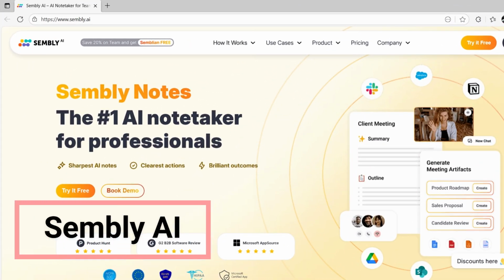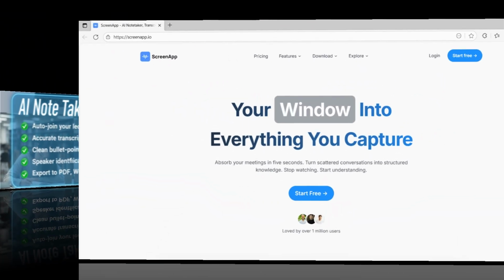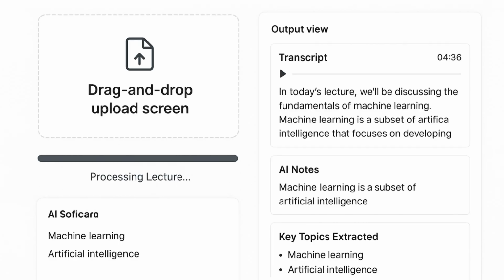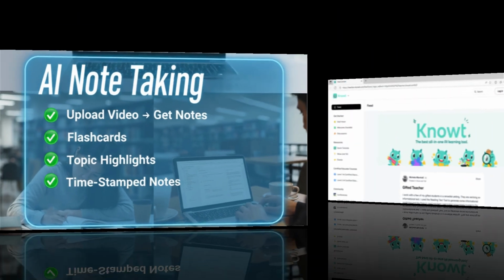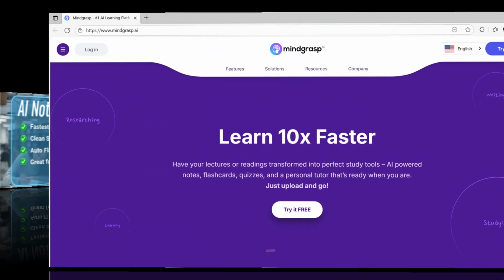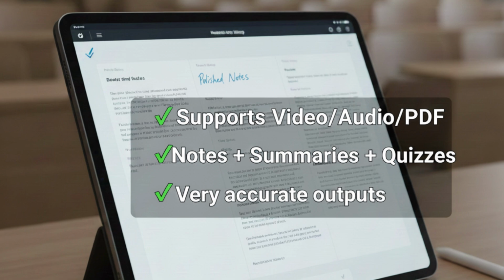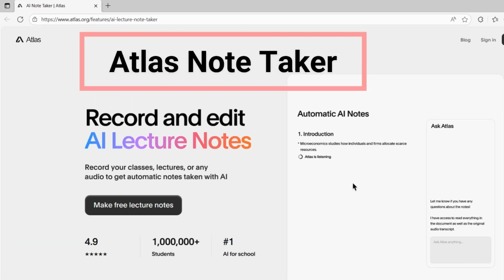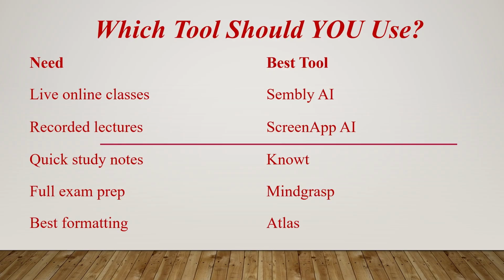AI Will Attend Your Class & Make Notes for You 😱 | Best AI Tools for Students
Hey students! Welcome to the most exciting AI channel on YouTube 🤖✨
Tired of writing lecture notes again and again? 😫
In this video, I show you the BEST AI tools that automatically take lecture notes for you!

These AI apps can:
✅ Join online classes (Zoom / Google Meet)
✅ Convert lectures into clean notes
✅ Generate summaries, flashcards & quizzes
✅ Extract key topics & action points
✅ Save hours of study time

Perfect for:
🎓 Students
📚 Online learners
🧠 Exam preparation
💻 Remote classes
📝 Study productivity

If you want to study smarter, not harder – this video is for you!

👉 Watch till the end for the BEST FREE options.

Here, we explore the coolest AI tools, mind-blowing websites and insane automation hacks that can level up your productivity, creativity, and learning.

If you love discovering new AI stuff, saving hours of work, and staying updated with the fastest-growing tech in the world… you’re in the right place!